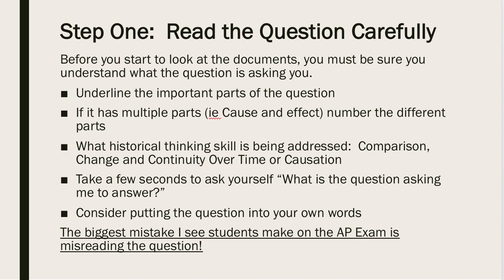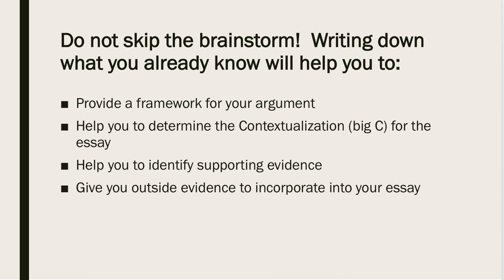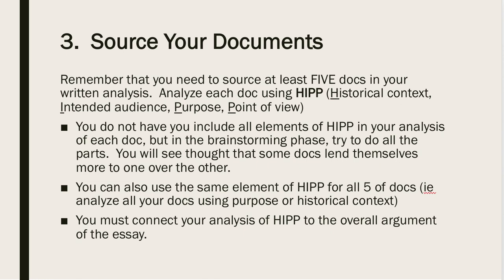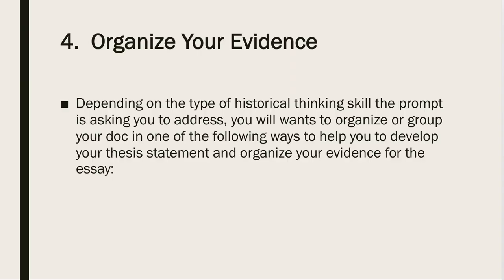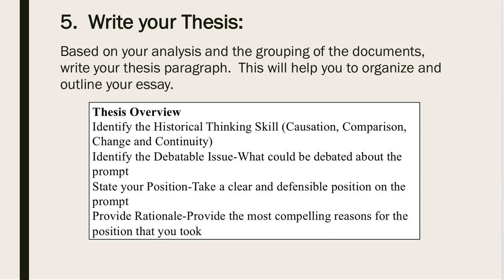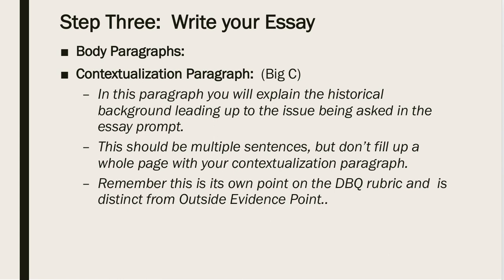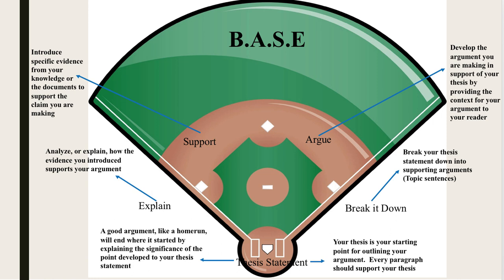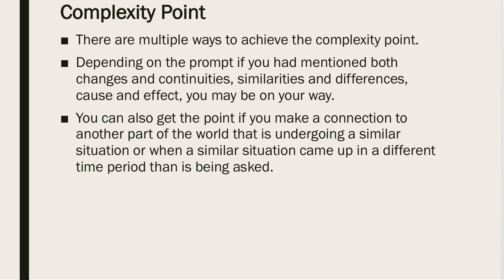How do we write a DBQ Essay?